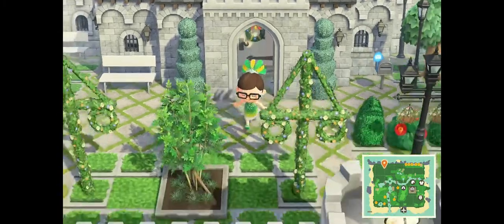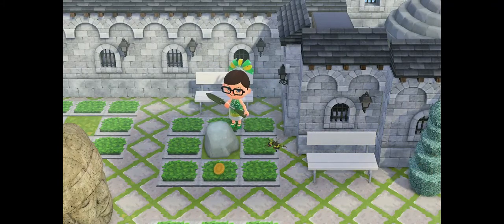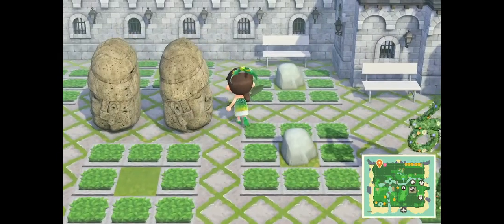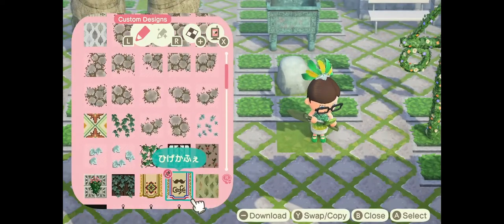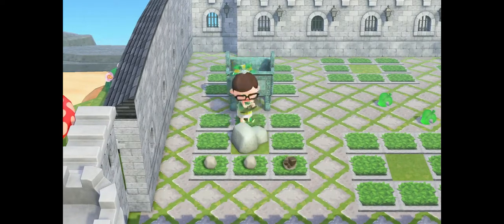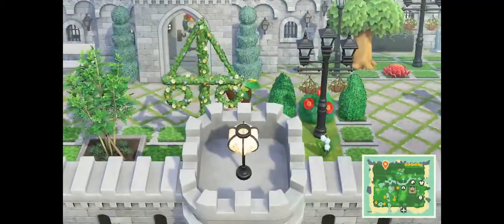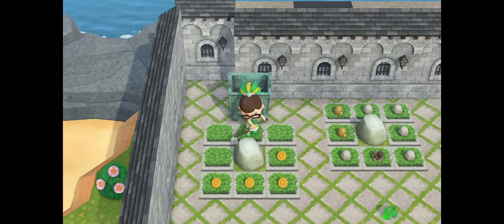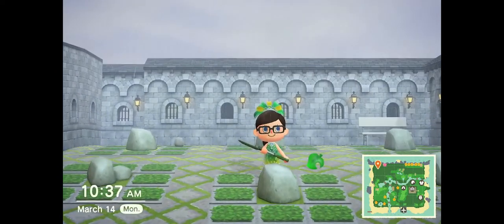Let's build a Rock Garden! Animal Crossing New Horizons | ACNH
I will update codes later on today or tomorrow may ask me for codes ill will happily share it with you.

My codes on sandy pines
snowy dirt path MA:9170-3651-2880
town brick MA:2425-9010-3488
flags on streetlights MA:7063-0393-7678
My codes on Birchwood
My codes on Scarlet Bay

Help lines
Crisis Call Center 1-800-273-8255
Text Care to 839863